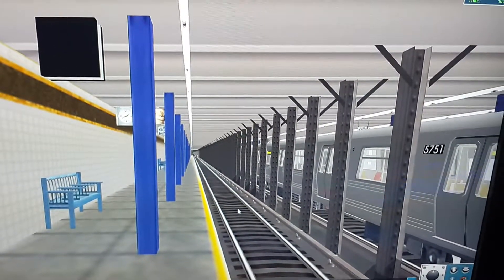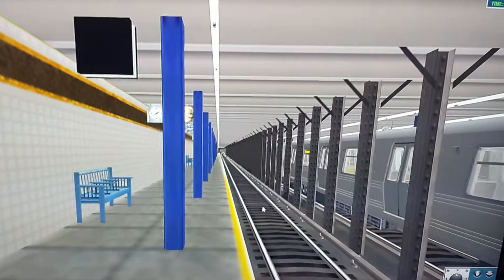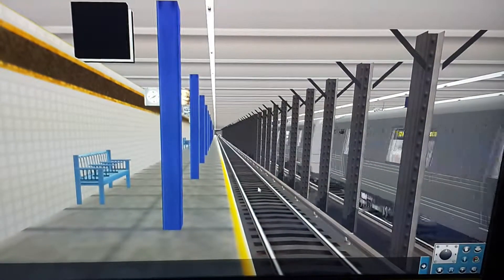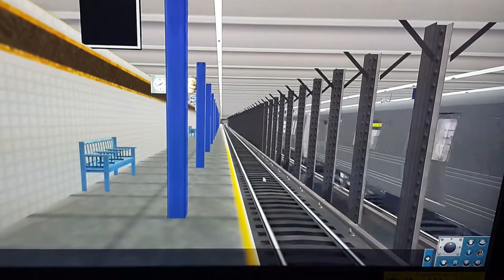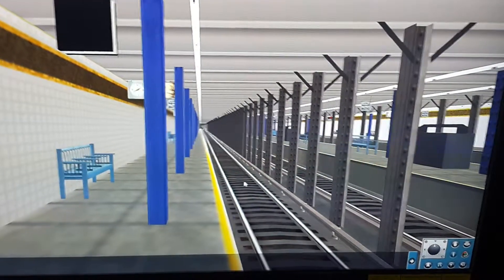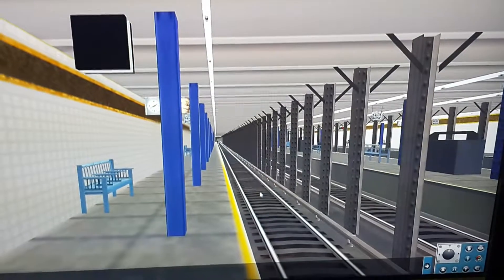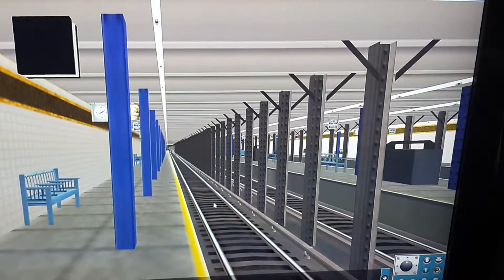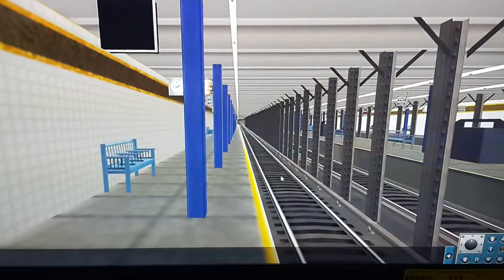I'm making an NYCTA Subway route for Trainz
I'm making a New York City Subway route for Trainz. It is expected to include all the stops, bus routes, and the ability to walk through all the big stations and drive a taxi through the city.